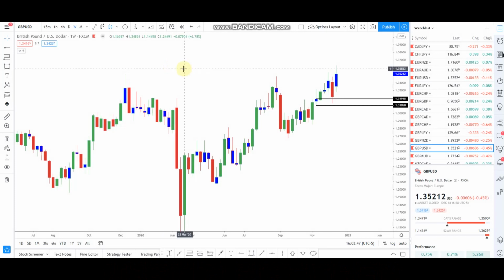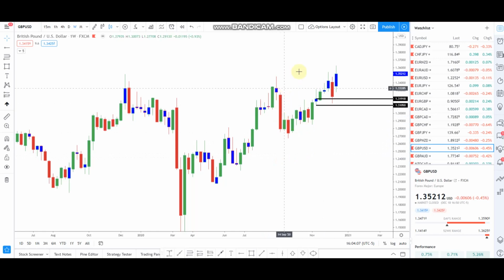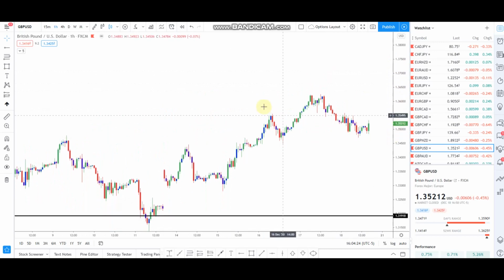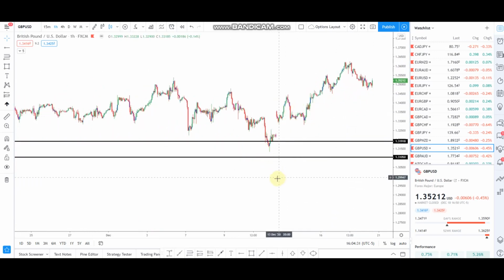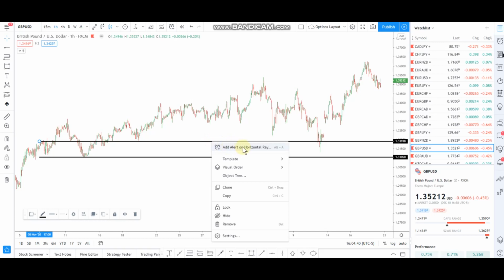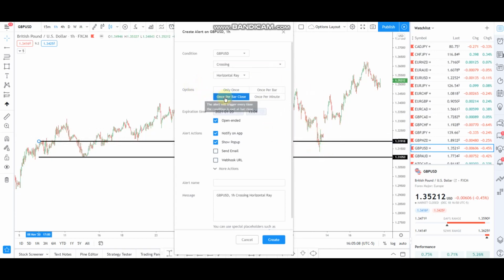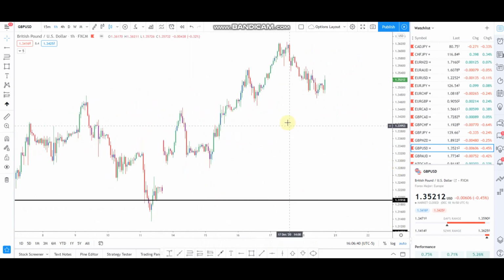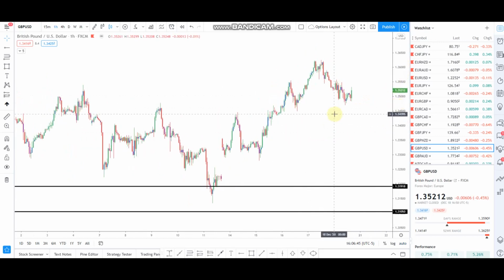Setting Tradingview Alerts (Supper EZ)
How to setup Alerts on Tradingview.